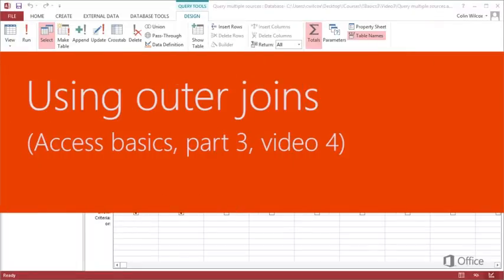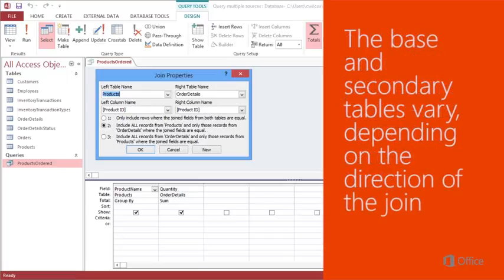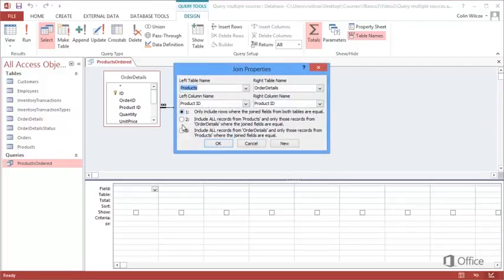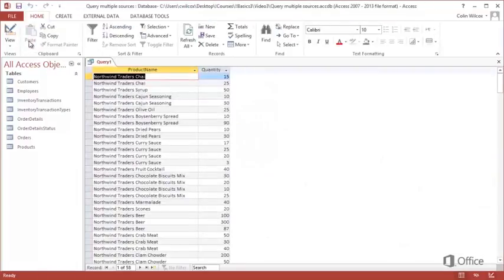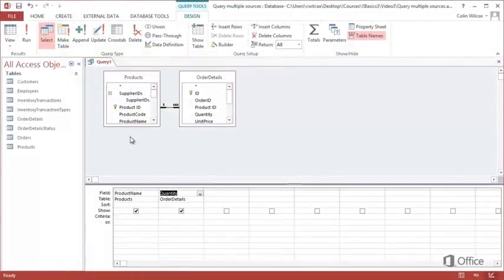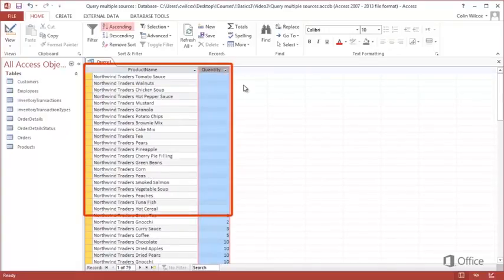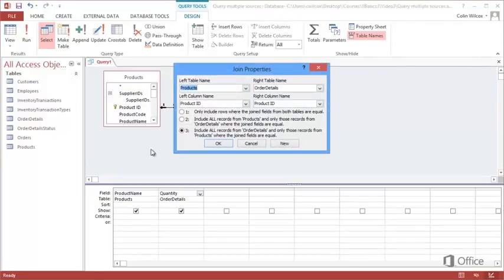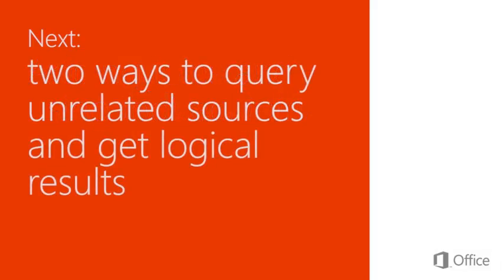Using outer joins